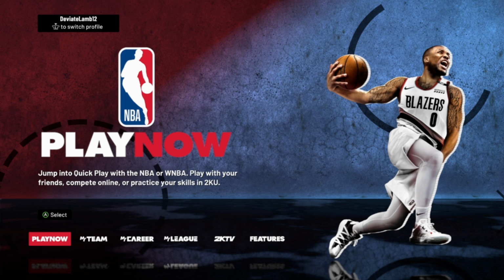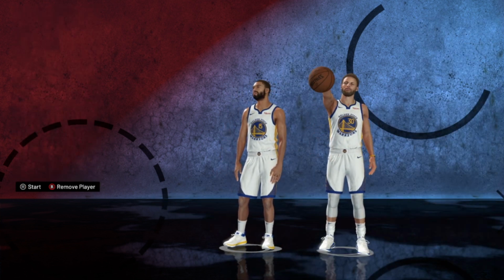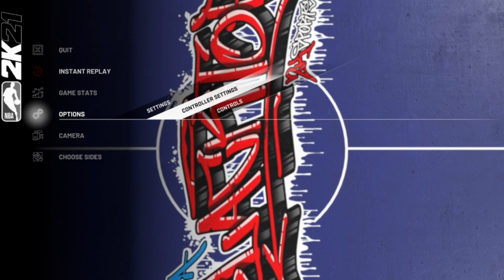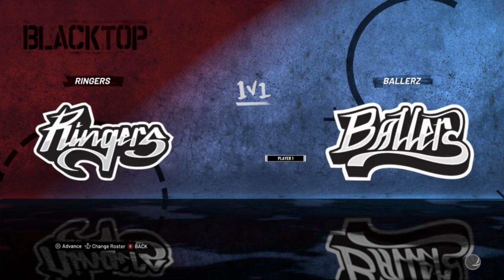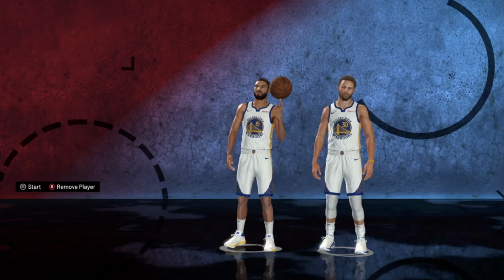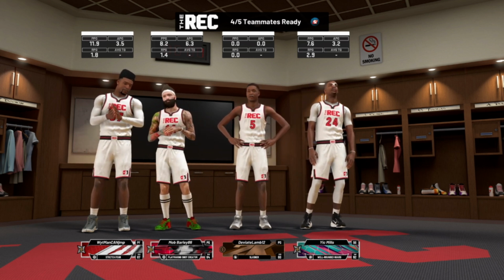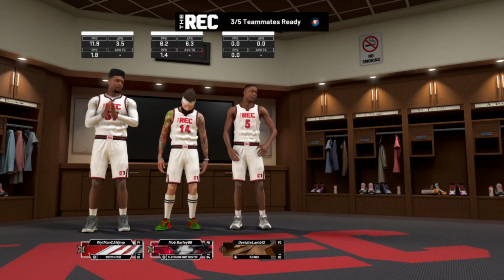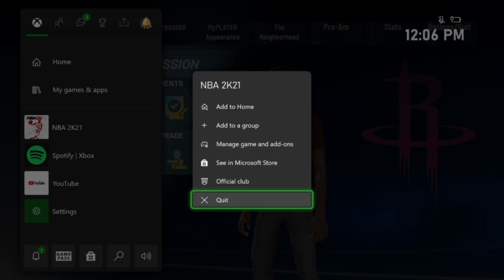*BRAND NEW* NBA 2K21 UNLIMITED VC GLITCH! VC GLITCH 2K21! 100K VC FOR FREE!